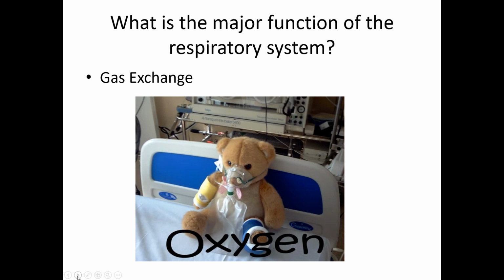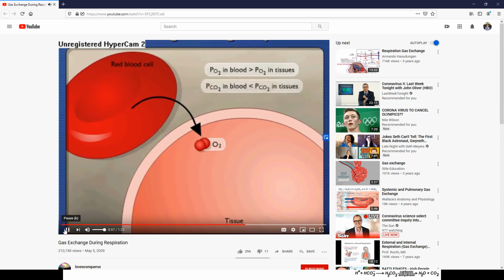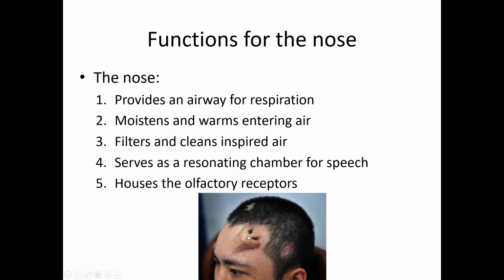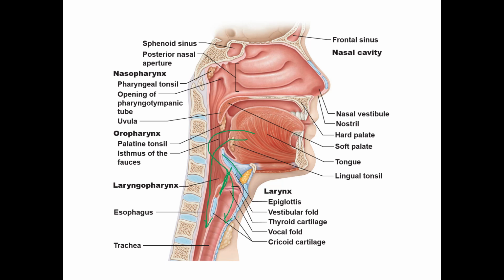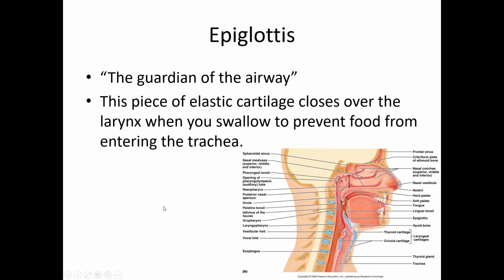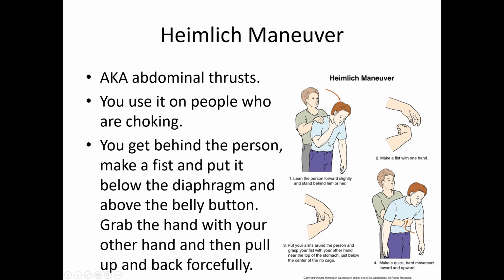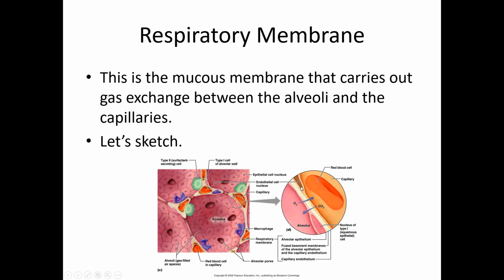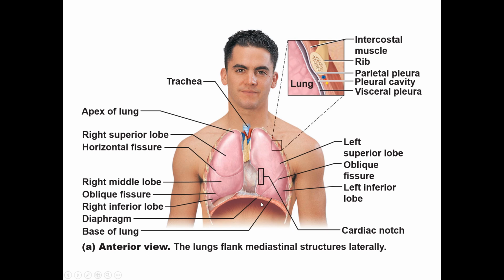Upper respiratory system